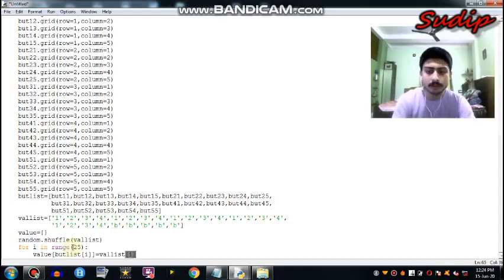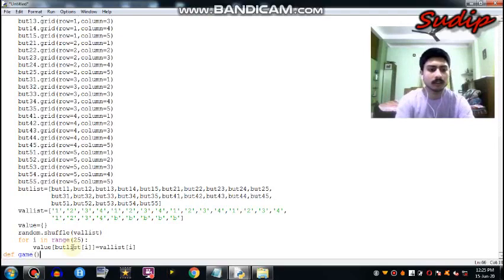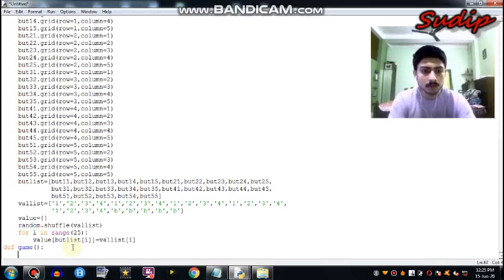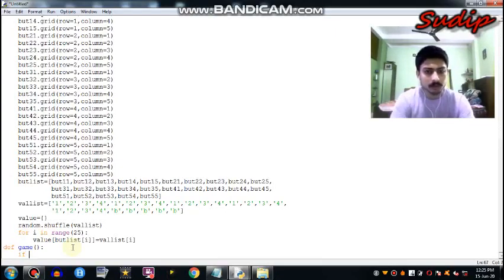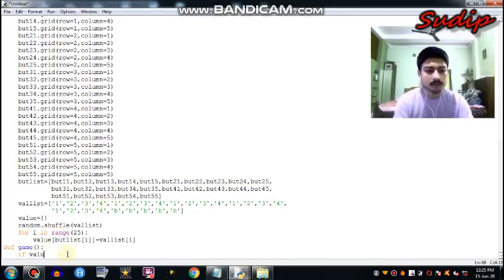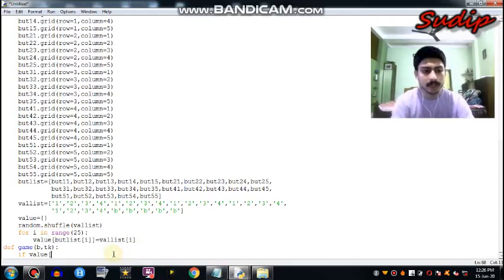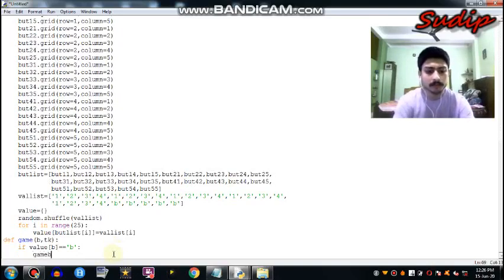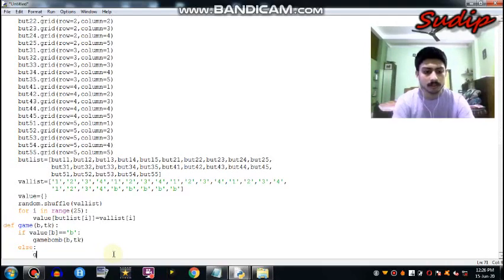How to make a minesweeper game using python coding